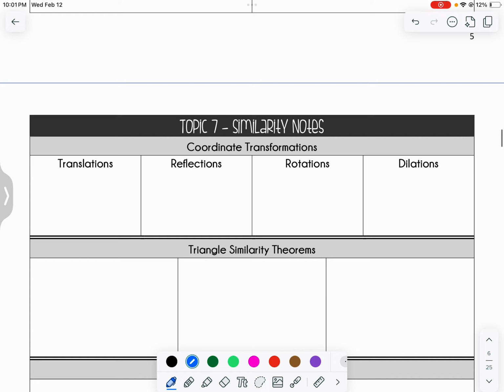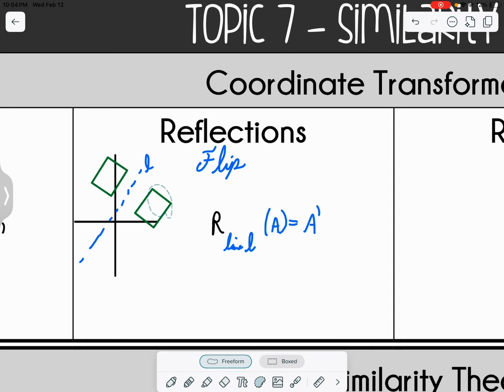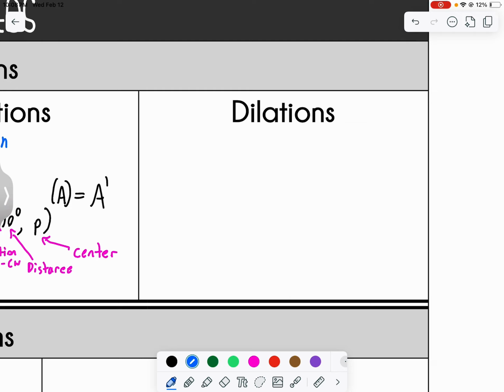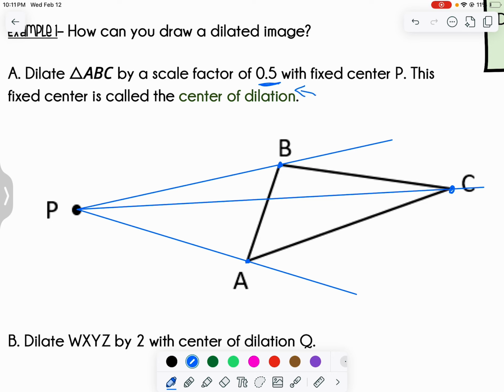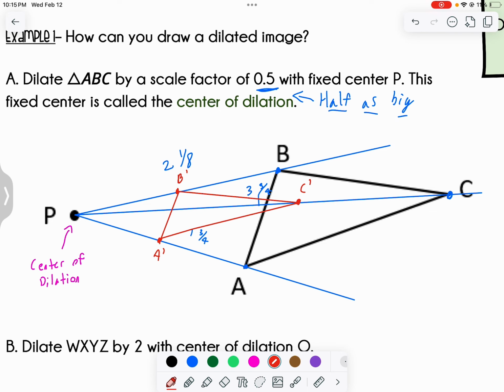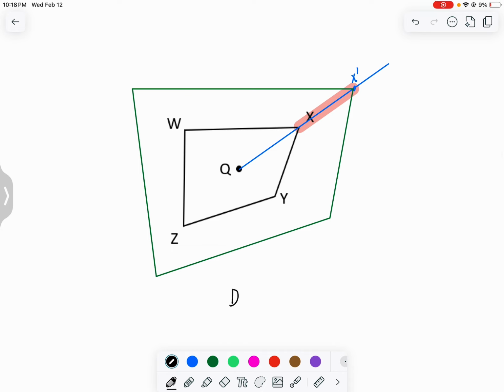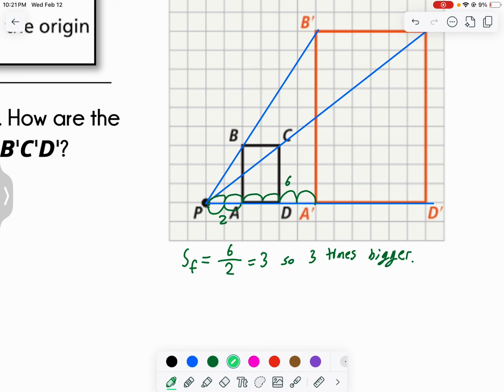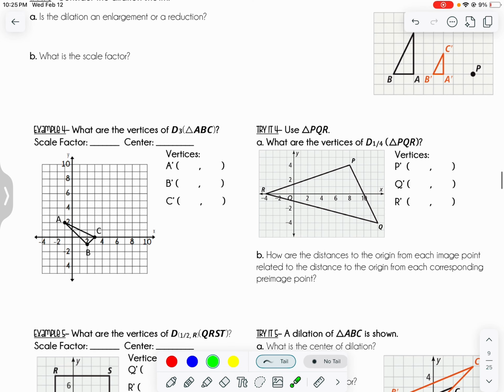Feb 13, 2025 Geometry Sub Lesson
How can we add a new transformation to our list? Dilations increase or decrease the size of an object.